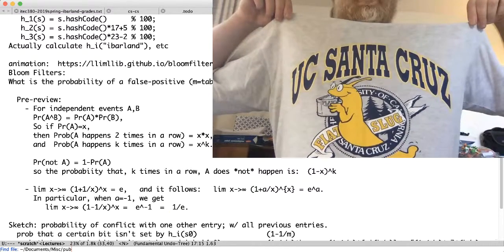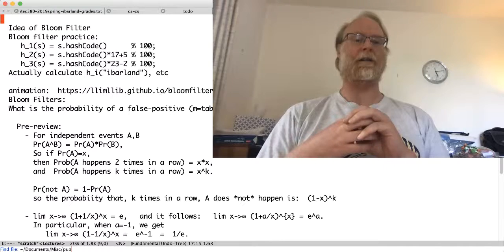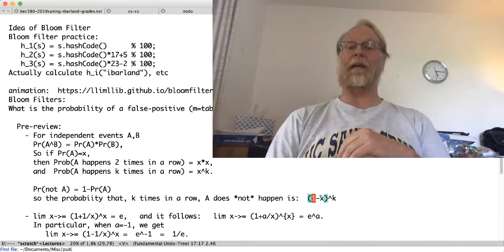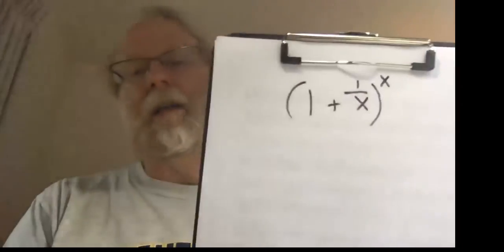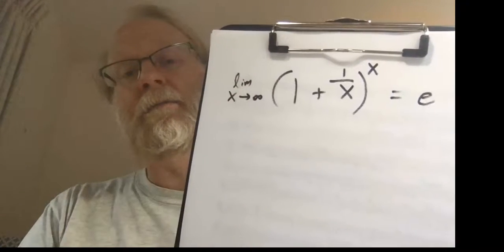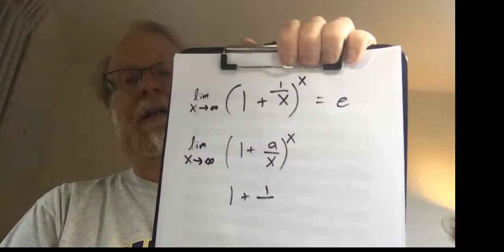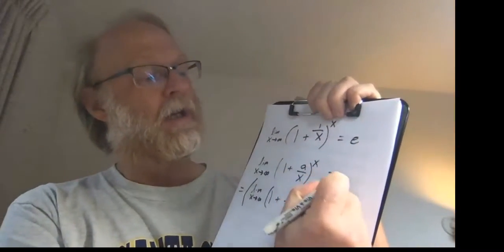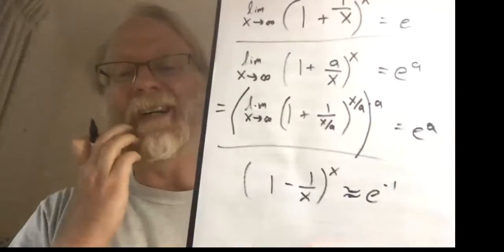math basics for bloom filter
review fundamental probability (AND, NOT of independent events);
remind us of a limit for e (and how it leads to e^a and e^-1).